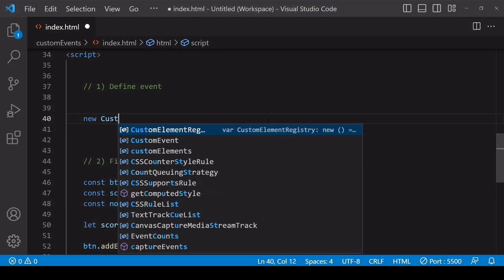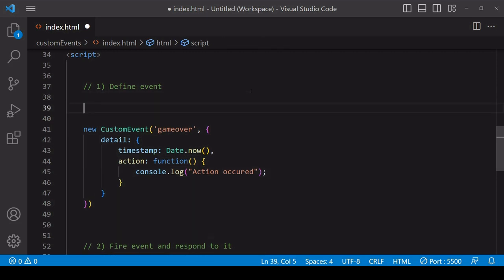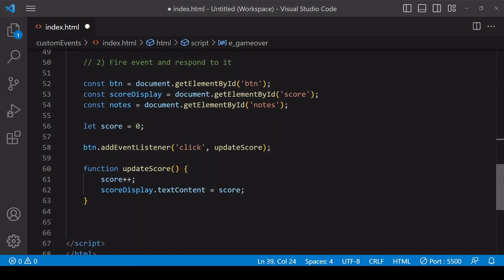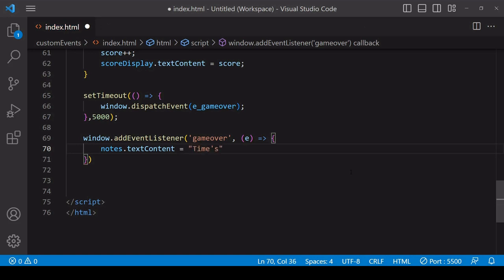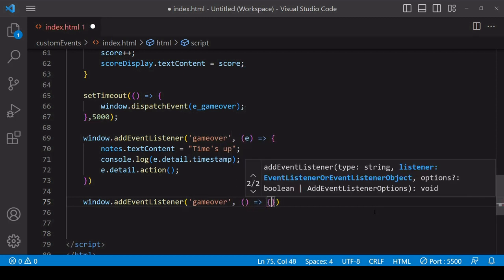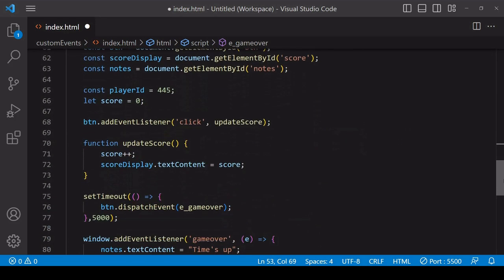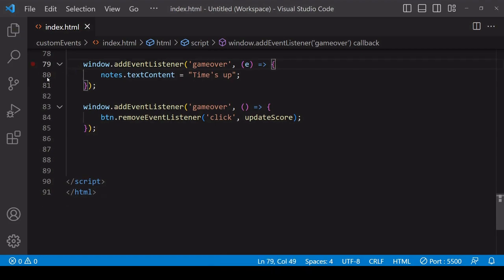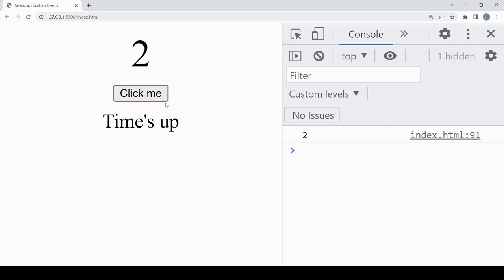Custom Events | JavaScript Tutorial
This tutorial shows you how to create a custom event in JavaScript and respond via event listeners, including how to set event options such as bubbles, composed and cancelable as well as how to handle errors indepedently or by collecting them to prevent later event handler actions from running.